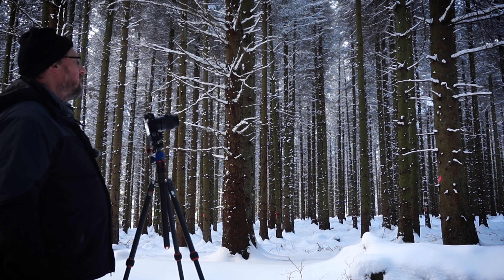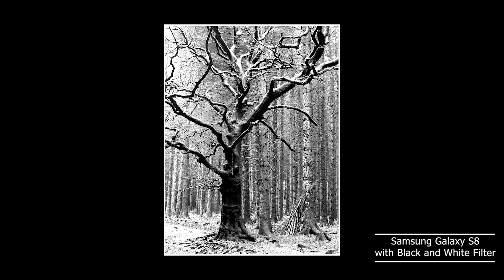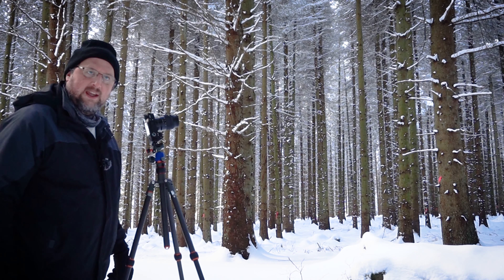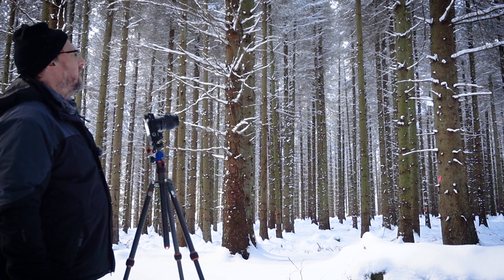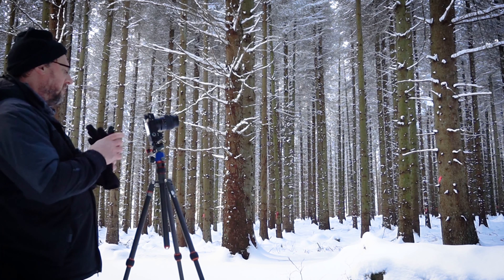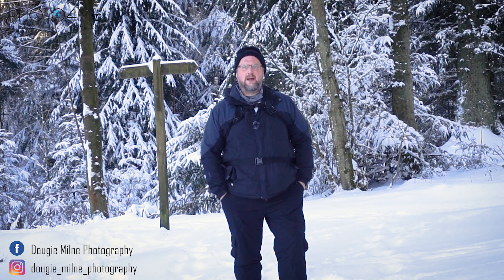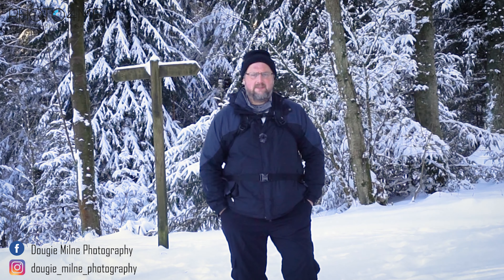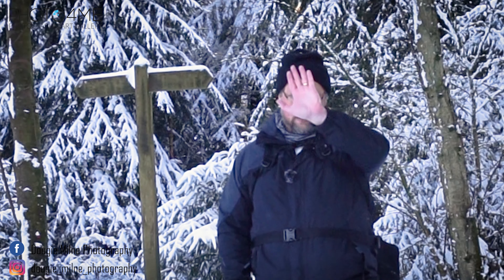Woodland Photography in the Snow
In the final part of my "Beecraigs Trilogy", I take advantage of the snow which was dumped on West Lothian in early February 2021 to take a number of woodland shots in the snow.

A link to my book, "West Lothian: 40 Favourite Walks". This walk is on page 50